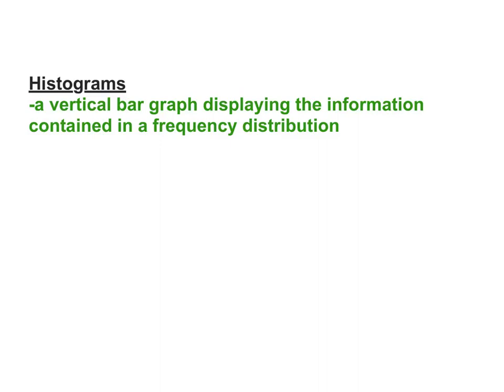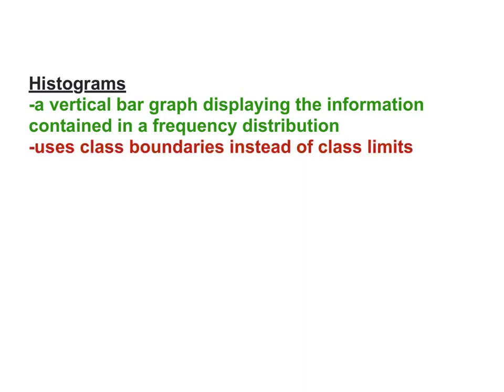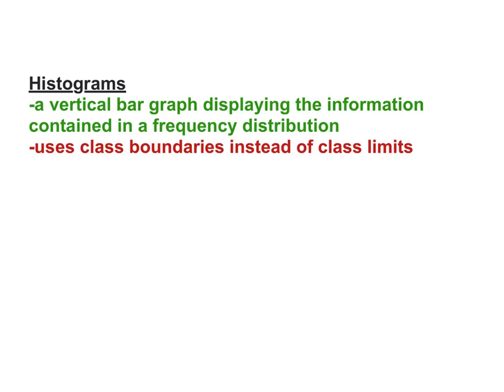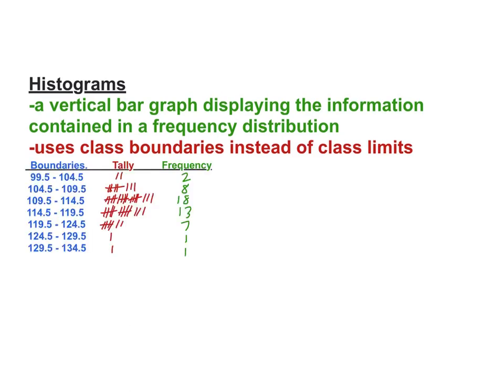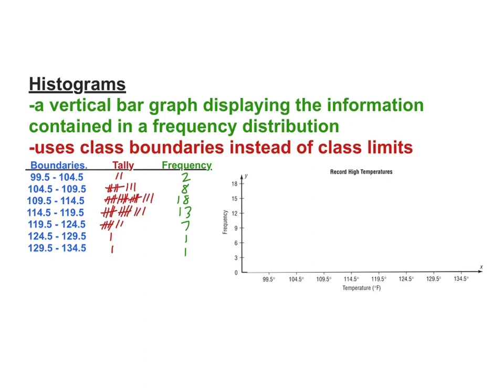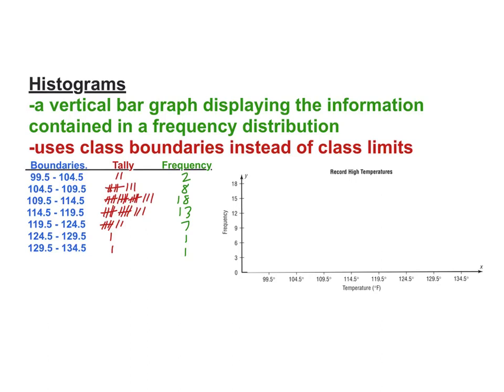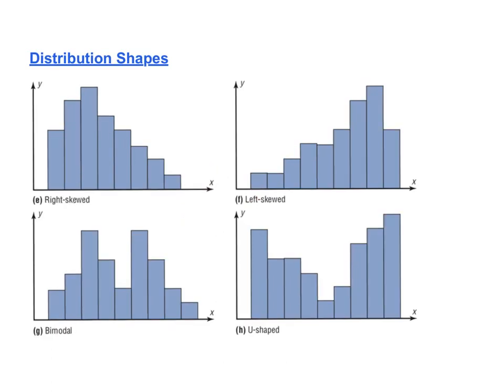2-2 Histograms, Frequency Polygons, and Ogives